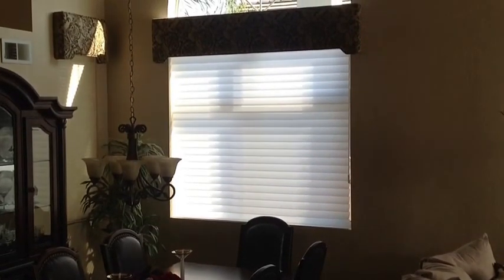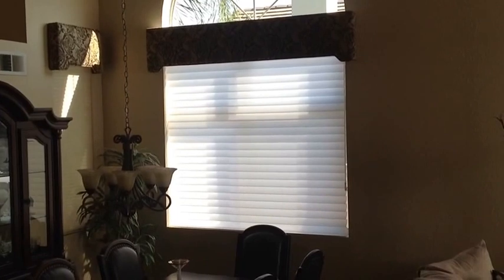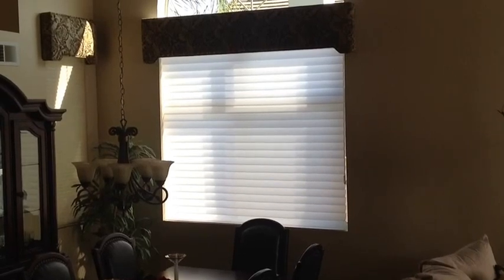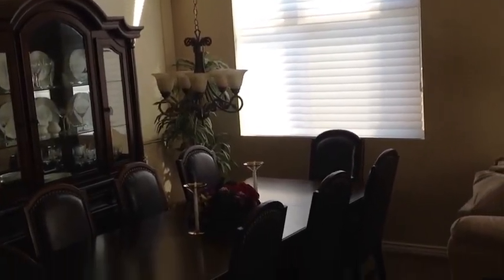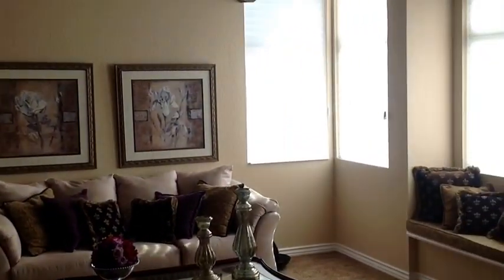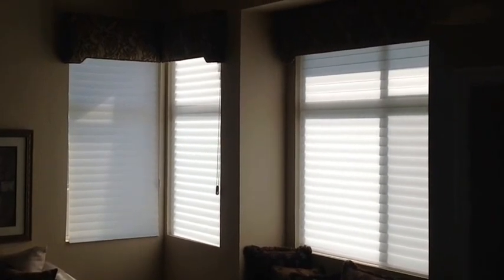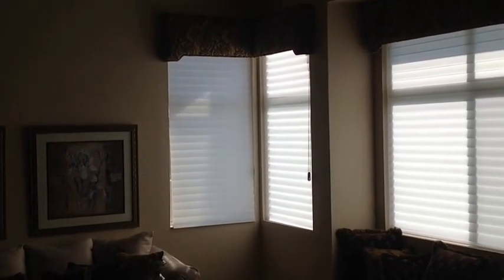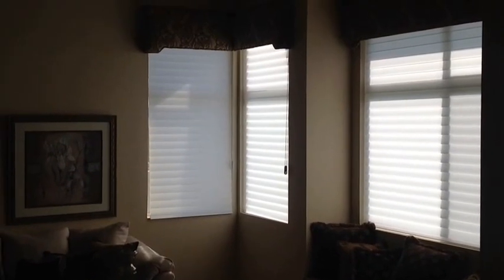Villa's HunterDouglas Silhouettes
This video highlights HunterDouglas' beautiful Silhouettes in the Orginale 3 Inch Vanes, in white diamond